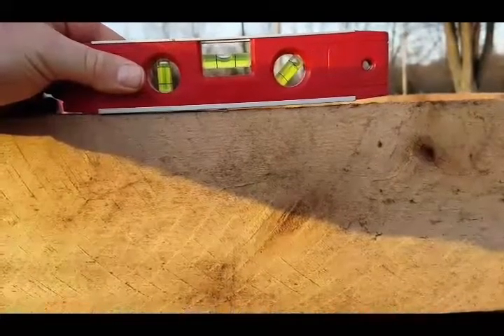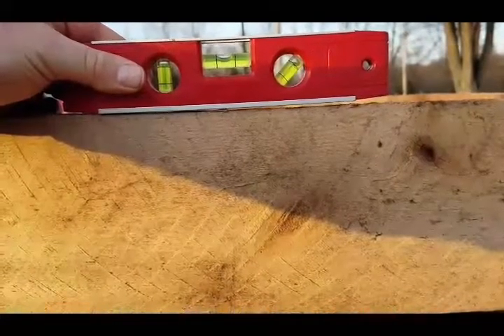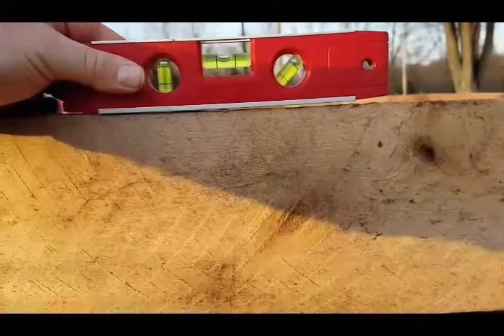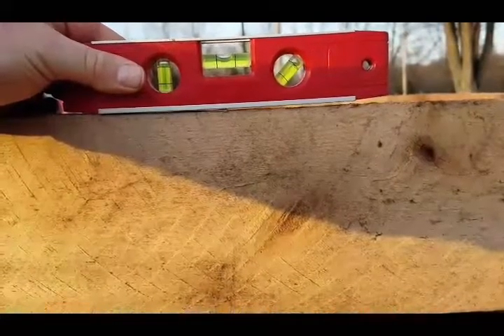DIY build of raised garden bed with arch. Part 2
How I built the entrance to my garden. Two raised garden beds with a wire arch in between . I used cattle pantels for the arch and the boxes are 3x8. I plan on planting potatoes in the boxes and training tomatoes,squash,and some other vine plant up the wire.